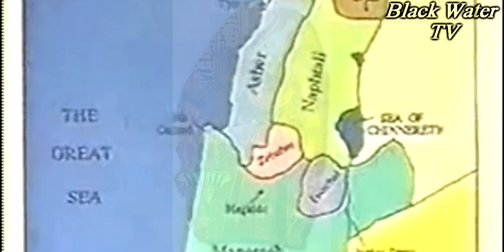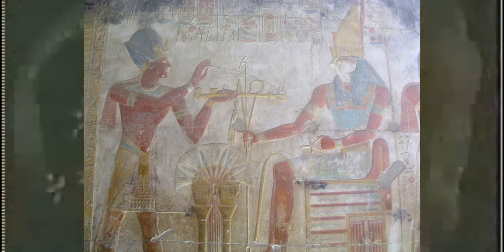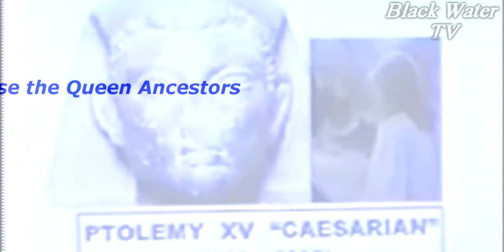IS THE QUEEN OF ENGLAND EGYPTIAN? Must watch, HD